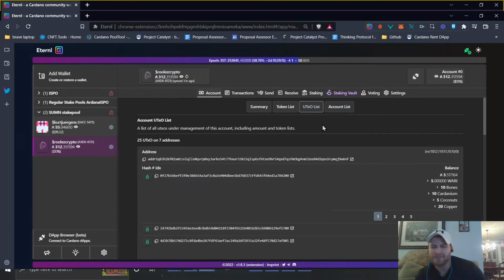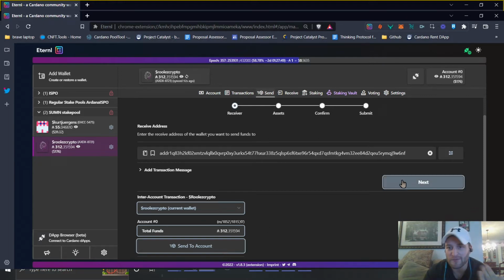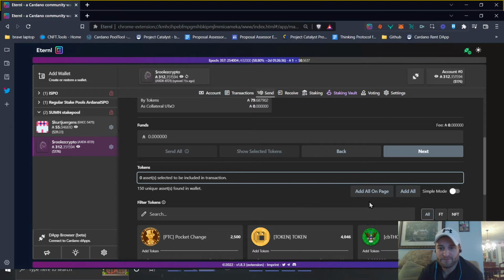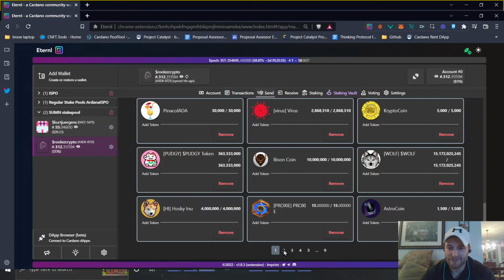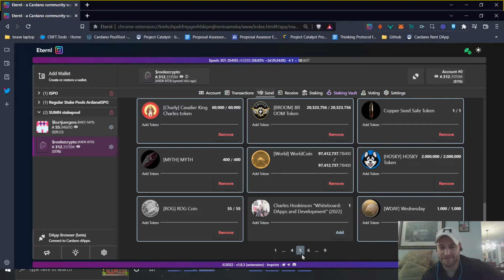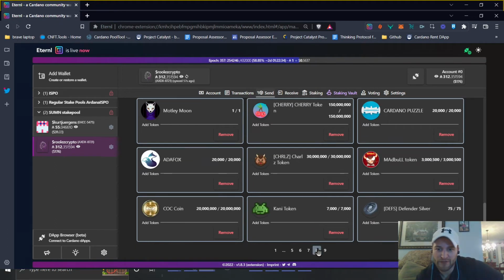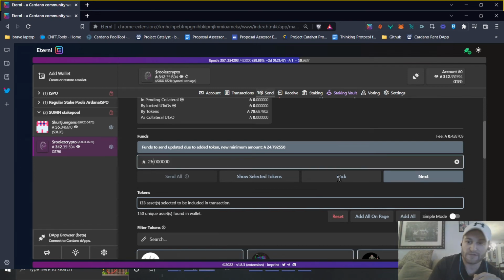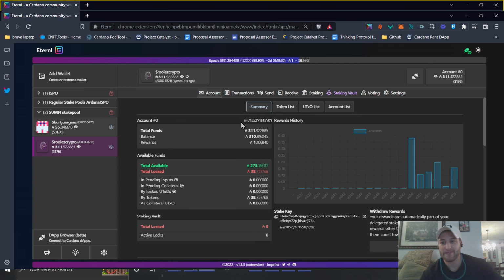$roolez Crypto -- ADA Locked By Tokens?!? What does it mean ?!? -- Let me be your guide --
Add me on Twitter @Juergenskurt

Will try to create videos mainly to help people figure out how to use cardano.

In this video I show what it means to have your ADA Locked up by tokens and what that means, and explain a little of how the EUTXO model works.
Also how to fix the UTXO and Locked ADA by tokens issue with relative EASE.